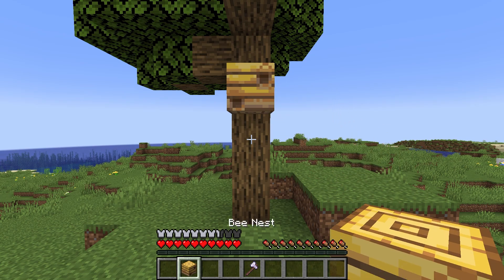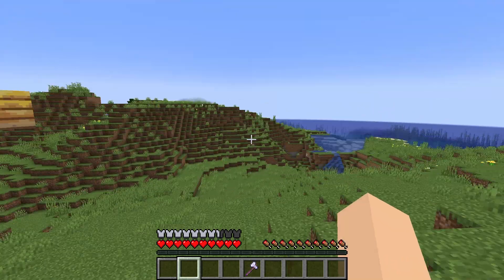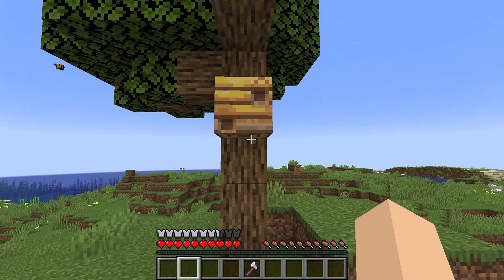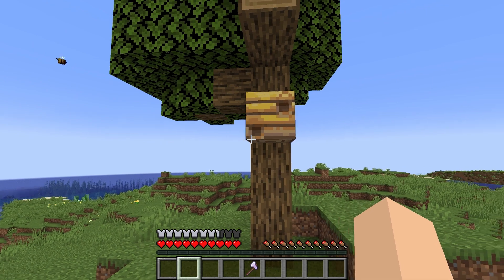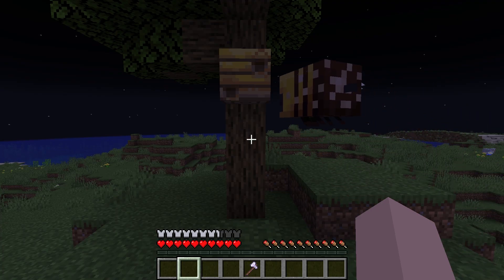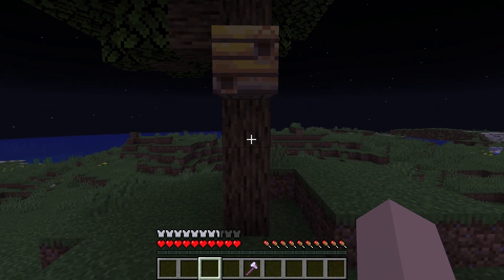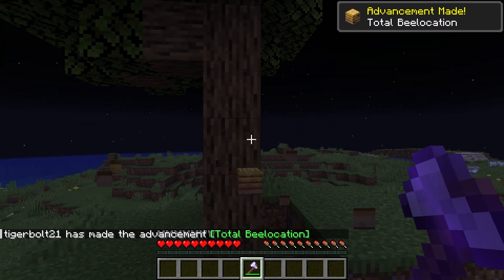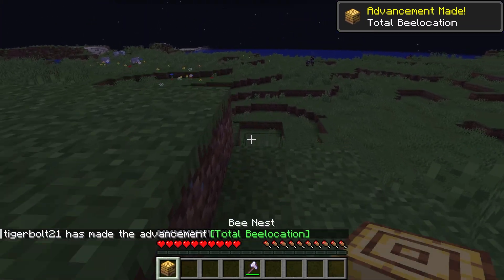How to pick up a bee nest in Minecraft 1.21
In this Minecraft tutorial I will show you how to get a bee nest and how to pick up a bee nest in MInecraft 1.21.
Where to find a bee nest in minecraft 1.21
How to get a bee nest in minecraft 1.21
How to pick up a bee nest in minecrft 1.21
How to pick up a beehive in minecraft
Minecraft Bee and Honey Farming Guide
How to make a beehive in minecraft
This Minecraft Tutorial will work on Minecraft java, Minecraft Bedrock and Minecraft pocket edition.